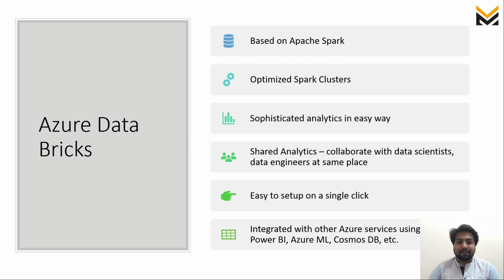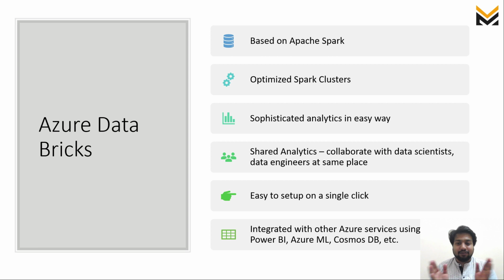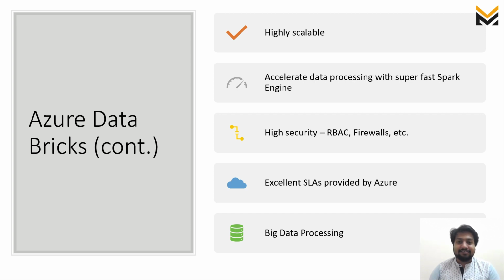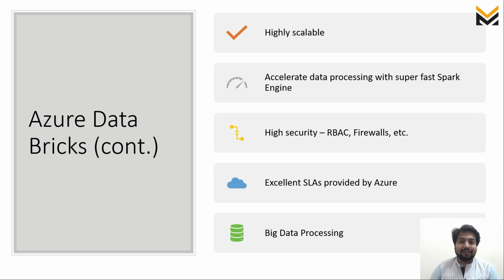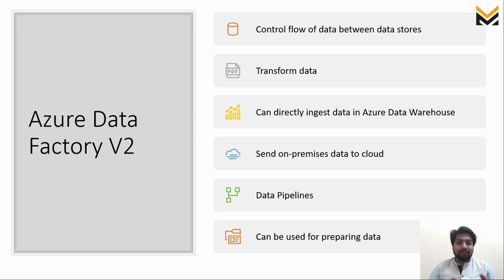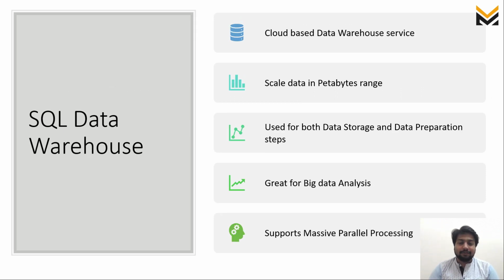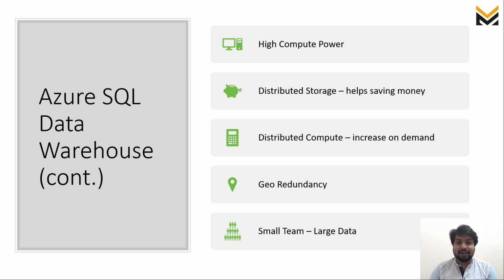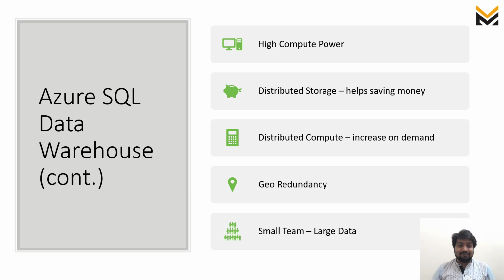Azure Data Preparation Services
It provides you an overview of Azure Data Preparation Services. The services which are used to process your data for data analytics. Following 3 services are covered in this video:
1. Azure Data Bricks
2. Azure Data Factory V2
3. Azure SQL Data Warehouse